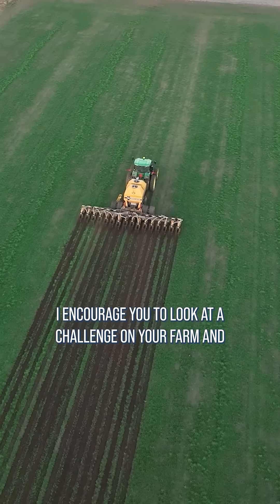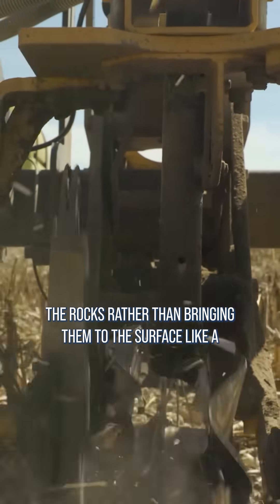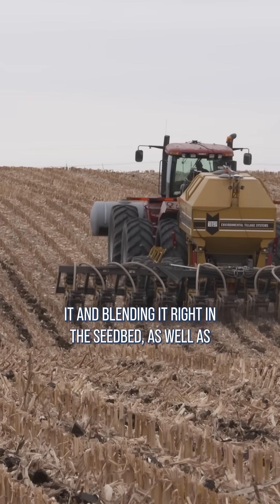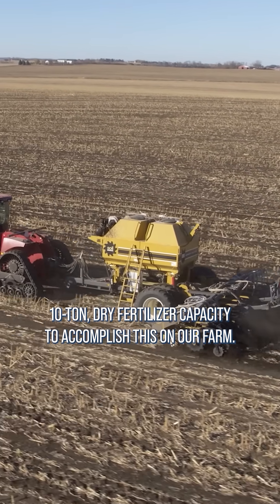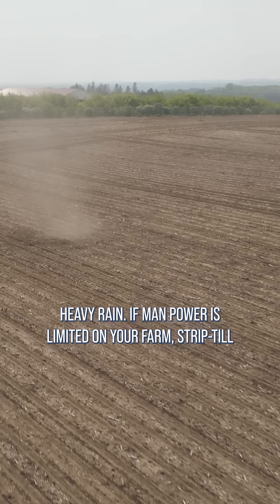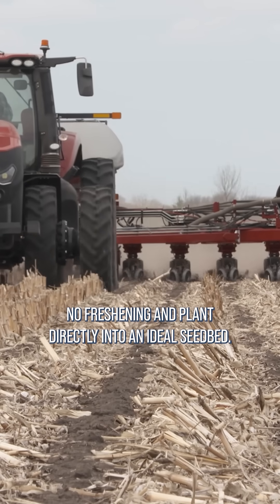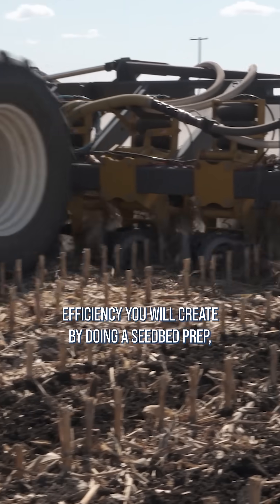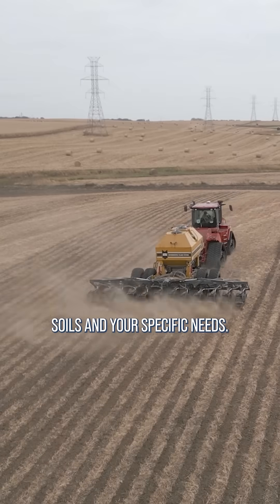Run the math on efficiency created by doing a seedbed prep, fertility, and tillage pass in one shot!